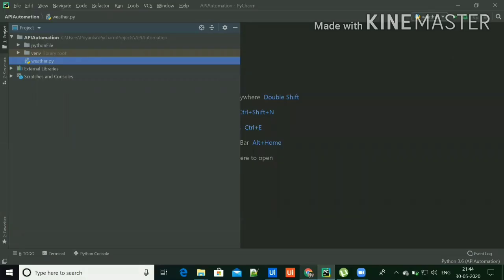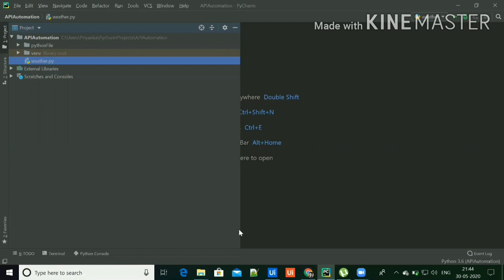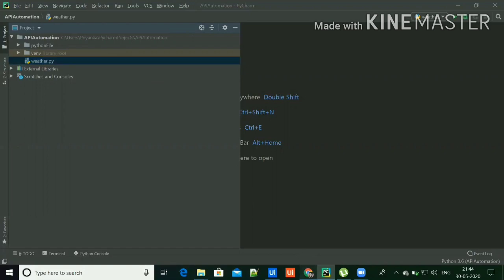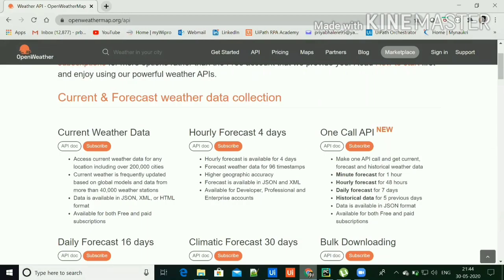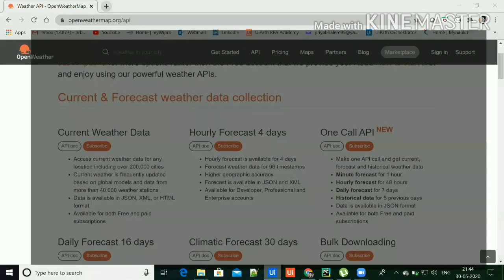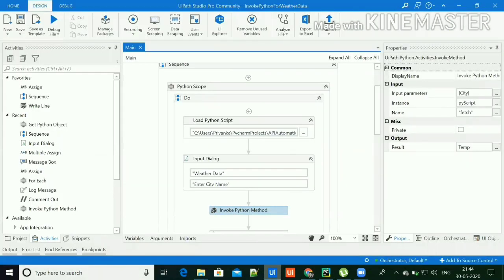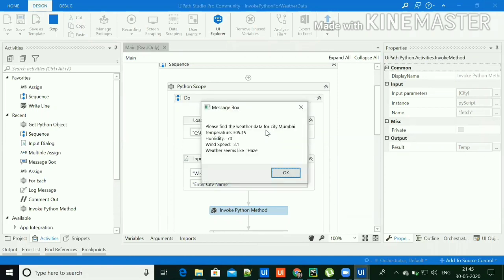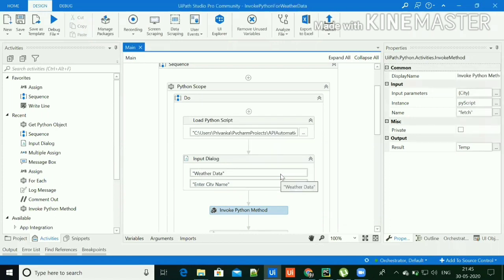Invoking Python Script in UiPath with API Integration Demo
Demo video of Invoking Python Script in UiPath calling weather API and fetching data for the city given by the user as input.